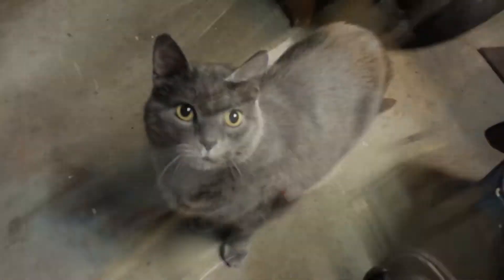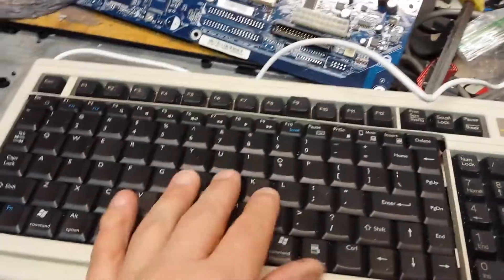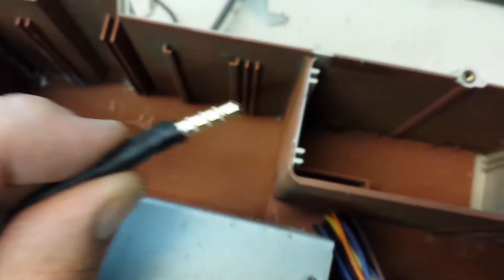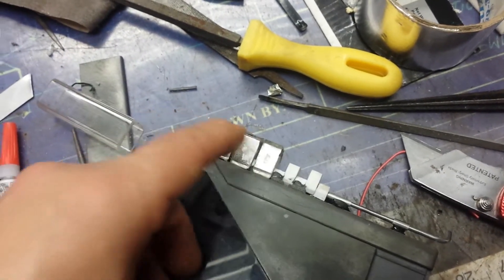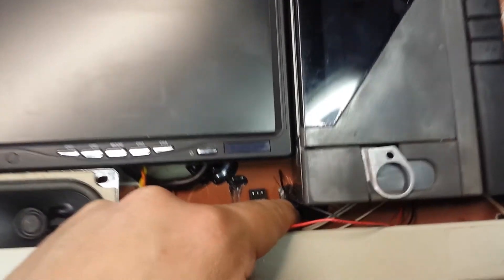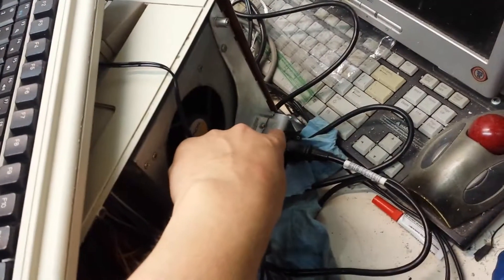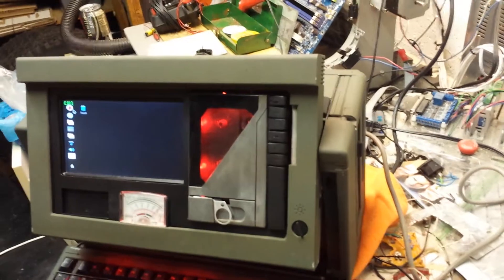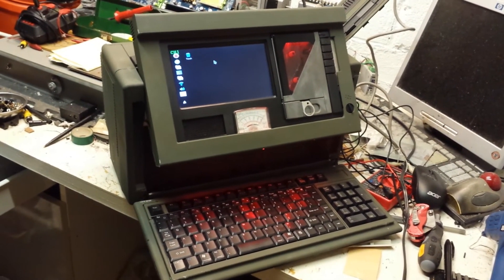Raspberry Pi Retro Luggable Computer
Okay, fair warning- this video has a LOT of "talkie talkie" without much "do-ie-do-ie". It's a bit long and for that I apologize. I've been working on this project for about 2 months! I've spent so many long days and nights over the weekends meticulously working on tiny details that would be really boring to watch, but had to be done none-the-less.

There's also been hours devoted to installing VICE- the "Versatile Commodore Emulator" on Rasbian which I could do another video about. And, there were a couple weekends spent just trying to get the screen to work, which could be another video. Of course, I almost forgot about needing to install the Raspbian operating system on the SD card! I don't think I even took video of that. (It's also boring to watch. No loss!)

With a project like this I start by getting together my component parts and just make them work. At that stage it's all about achieving a minimum level of functionality. Then, once I have things working, I see how I can fit things into the space I have to work with. Once I know where things will go, I start trimming the fat- shortening wire connections, removing unnecessary hardware, etc... There's always testing in between each new modification, and often times fixing of an unforeseen problem. Throw in adding or making connectors so the components can be disassembled as needed.  And don't forget all the cutting, drilling and general hacking that must be done to give all the new wires and connections a route to get to the new components. The point is, this has been a LOT of work!

There's a point during this process where I made a composite video cable for the raspberry pi. I'm not showing that in this video, but you can see how it gets wired up in this video:

After all that was done, I took everything apart and painted everything. I'm going with a flat military green and black motif. As this was built as a prop, in the scene I'm doing, the computer belongs to an old military guy, and I wanted it to look the part. Admittedly, it's complete fiction. No computer in the 80's ever really looked like this, but that's movie magic!